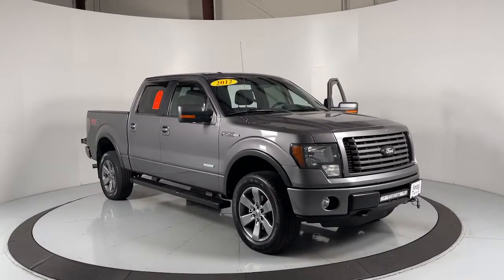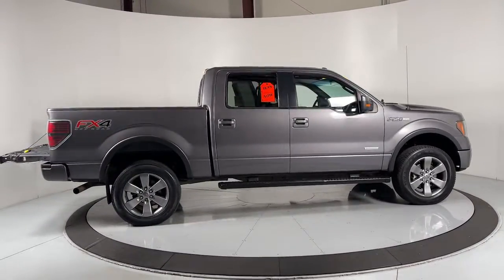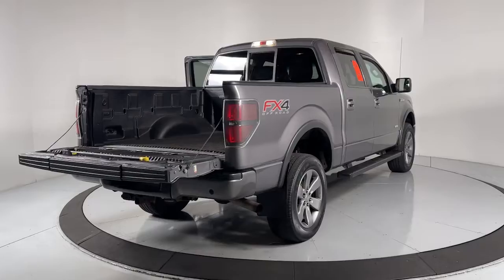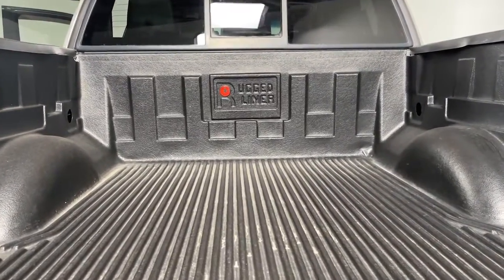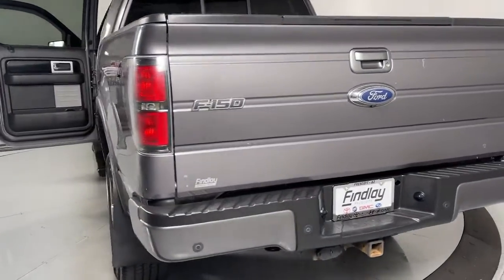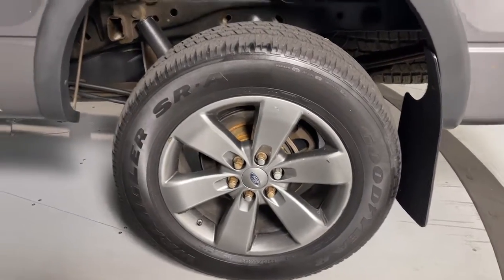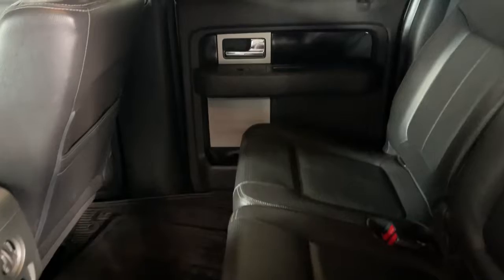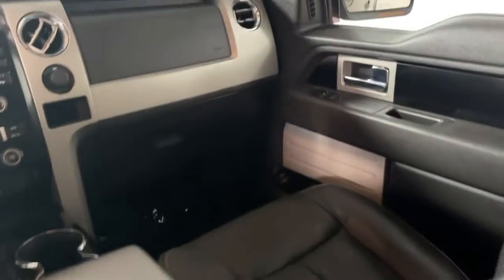2012 Ford F-150 Prescott, Flagstaff, Phoenix, Bullhead City, Havasu, AZ PT5997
Sterling Gray Metallic Used 2012 Ford F-150 FX4 available in Prescott, Arizona at Findlay Toyota Prescott. Servicing the Flagstaff, Phoenix, Bullhead City, Havasu, AZ area.